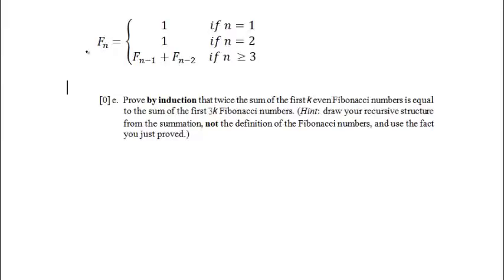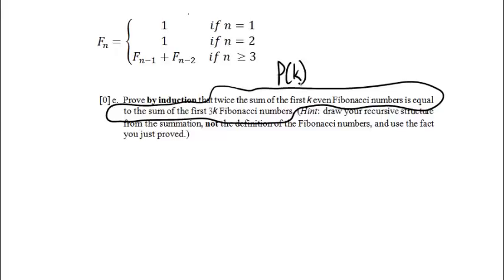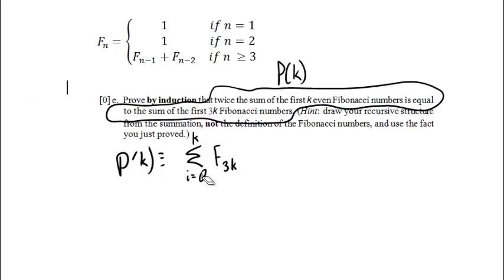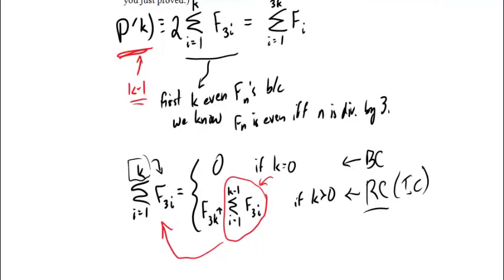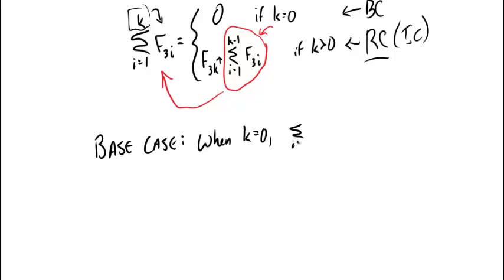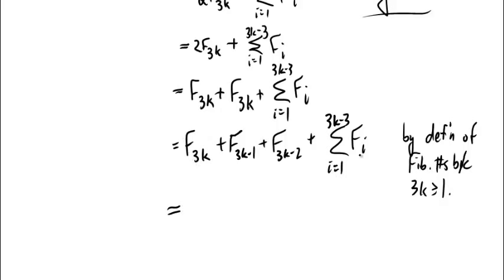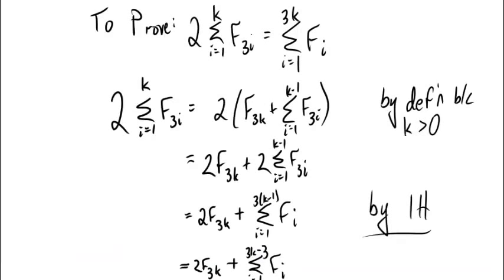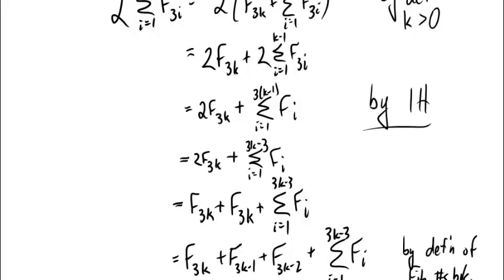CPSC 121 2013W2 Sample Final Exam Questions: #14, screencast 3 (part e)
Problem 14 part e of the sample final exam questions: an induction proof, this time over the recursive structure of a summation. Parts a, b, c, and d are proven (partly) in the previous screencasts.